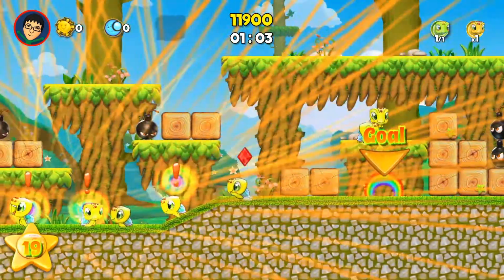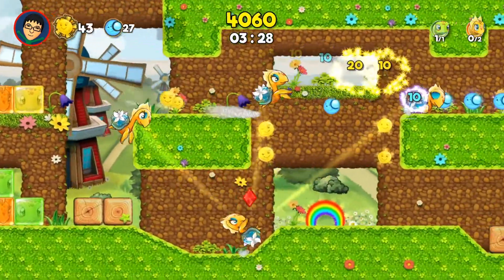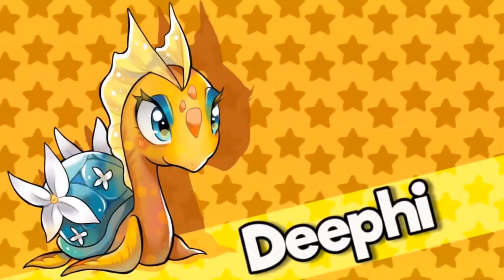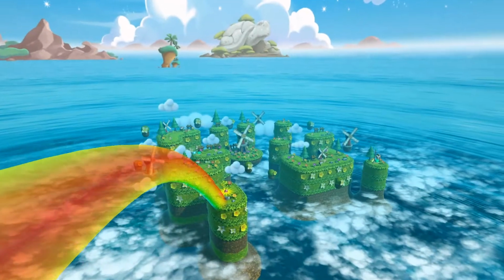TurtlePop: Journey to Freedom Review (Nintendo Switch) | Mr. Panda's Reviews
Mr. Panda reviews TurtlePop: Journey to Freedom, a cute puzzle platformer for the Nintendo Switch! Discover if this journey is worth taking!

►A review copy was used for this video.

►TurtlePop: Journey to Freedom is a puzzle platformer that asks players to guide groups of turtles towards the rainbow-shaped goal. Players control multiple turtles and a genie in gameplay that crosses genres.

►►Timestamps:
0:13 - Introduction to TurtlePop: Journey to Freedom
0:30 - Gameplay
1:30 - Genie
2:32 - Match-3 Puzzles
3:00 - Characters, Worlds, Items
3:36 - Co-Op Mode (2-Player)
4:03 - Vs. Multiplayer (4-Player)
4:29 - Conclusion

►All footage was captured using TurtlePop: Journey to Freedom for Nintendo Switch.

- Title Screen
- World 1 (Tea Tree Hills)

Game: TurtlePop: Journey to Freedom
Platform: Nintendo Switch
Release Date: March 9, 2018
Developer: Zengami Pte. Ltd.
Publisher: DigiPen Game Studios
Genre: 2D Puzzle Platformer
Players: 1-4 Local
Players on Video: Mr. Panda, Crystal Dragon
Host: Mr. Panda

Welcome to Mr. Panda’s channel - home of weekly Nintendo game reviews, feature discussions, and more! Run by Alex “Mr. Panda” and Tiffa “Crystal Dragon,” it’s our goal to deliver fun and informative Nintendo content to you!

TurtlePop: Journey to Freedom Review (Nintendo Switch) - Shell Shocked | Mr. Panda's Reviews
Turtlepop (Switch) Review - Neither Mutant Nor Ninja | Mr. Panda's Reviews